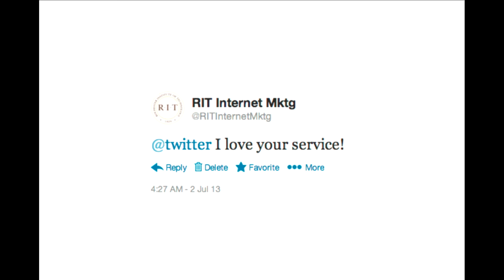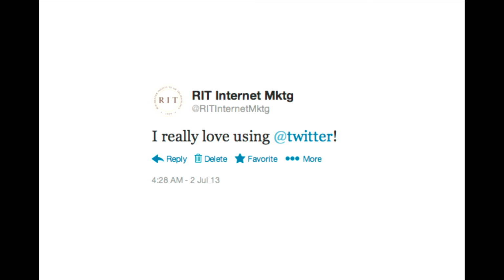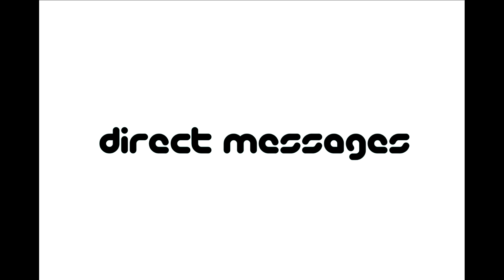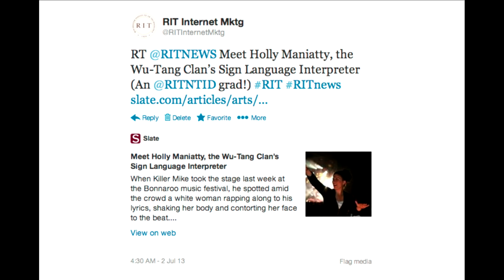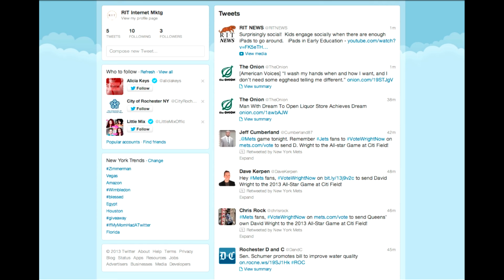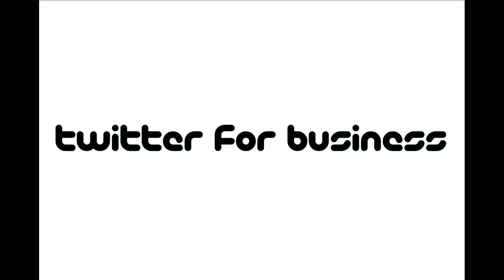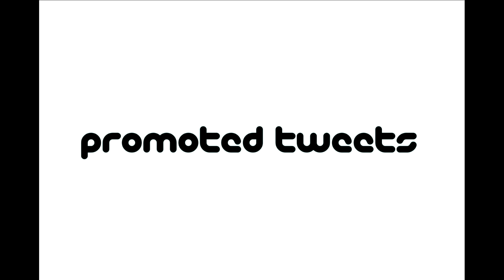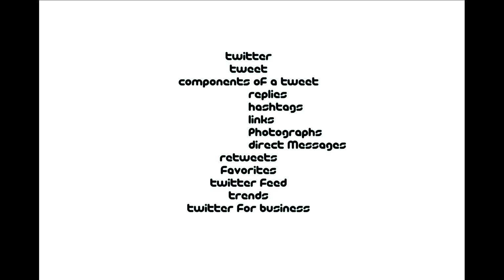Twitter Basics Can Help Your Business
This video contains an introduction to Twitter's features aimed toward businesses.